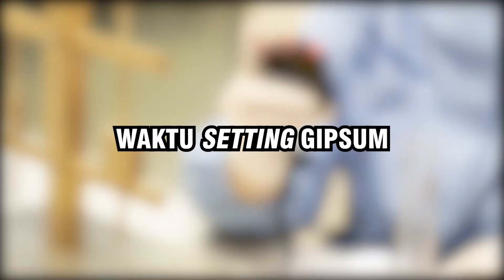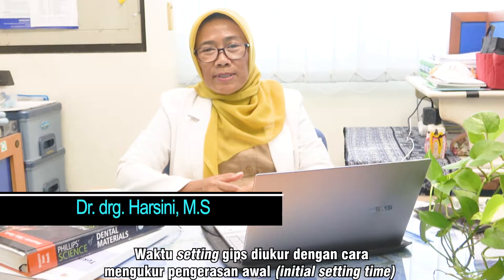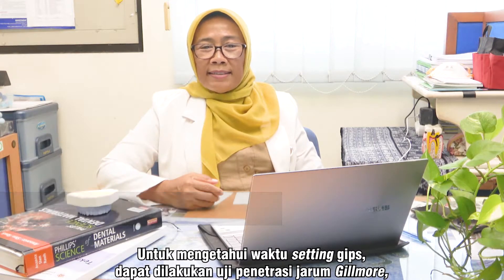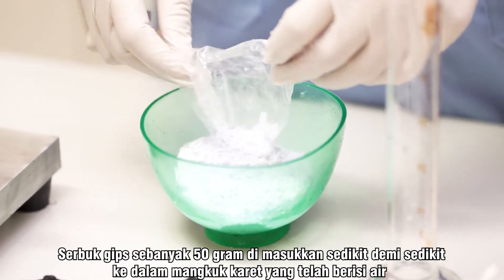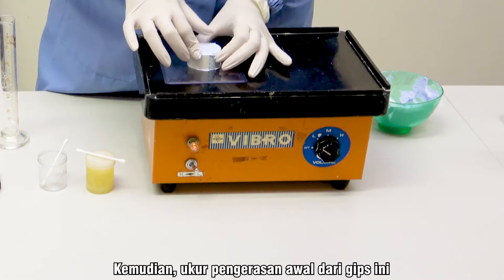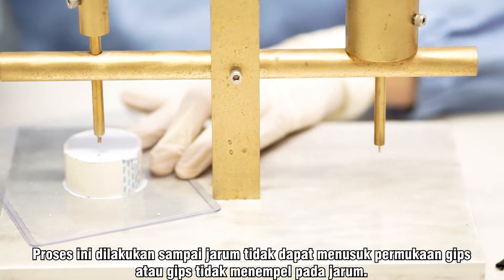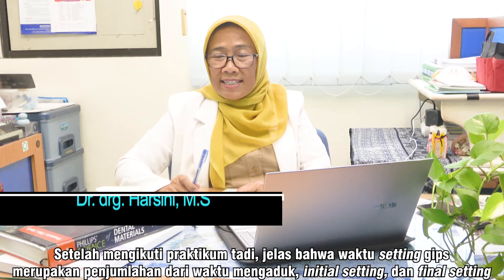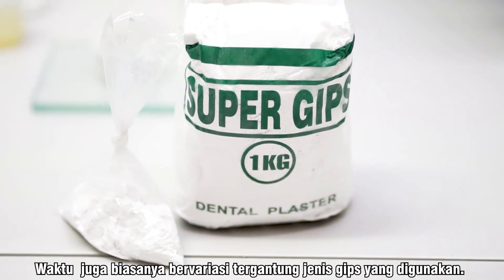Waktu Setting gips - gips series #2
oleh: Prof. Dr. drg. Widowati Siswomihardjo, M.S., Dr. drg. Harsini, M.S., dan drg. Dyah Anindya Widyasrini, MDSc